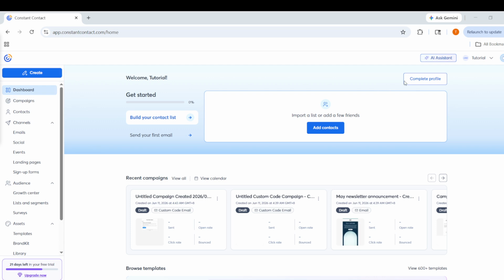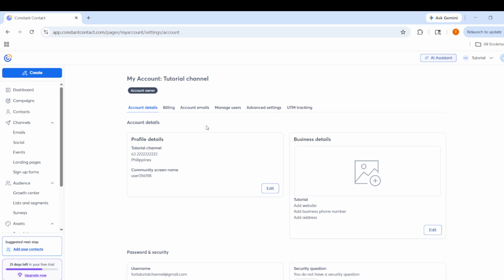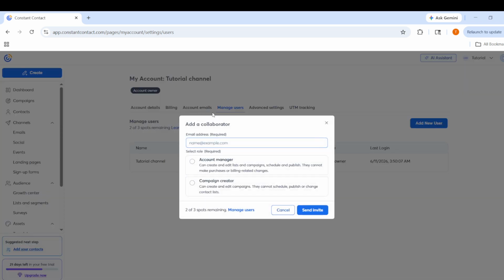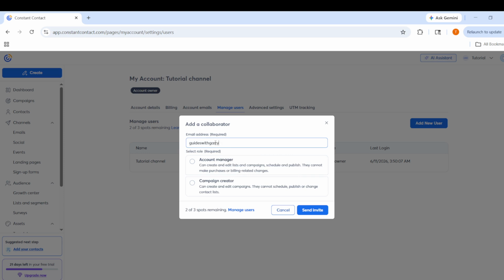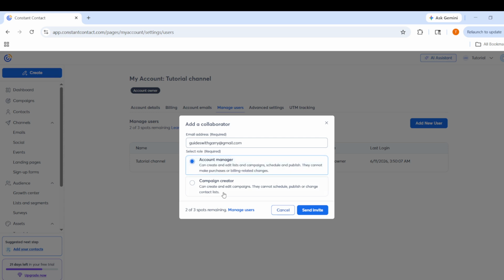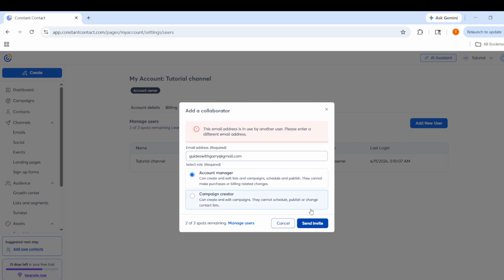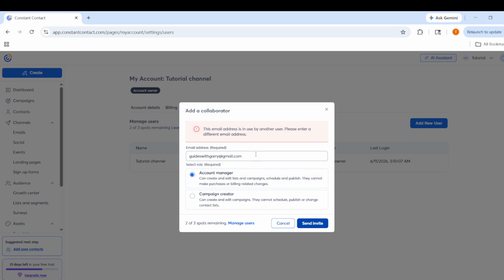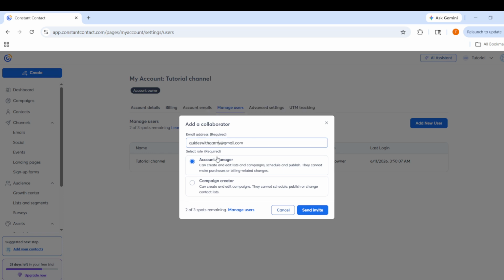How To Add An Administrative Login In Constant Contact [2026 Guide]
How To Add An Administrative Login In Constant Contact

Learn how to add an administrative login in Constant Contact so your team can access the account securely. This quick Constant Contact tutorial shows where to invite a user, set admin access, and manage permissions. Perfect if you’re searching for add admin user Constant Contact, give someone access, or manage Constant Contact users and roles.